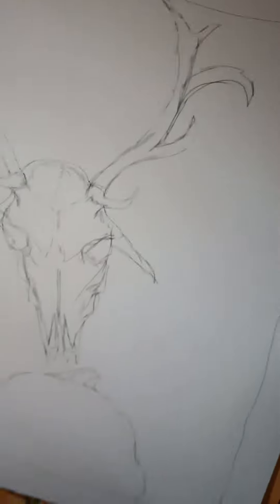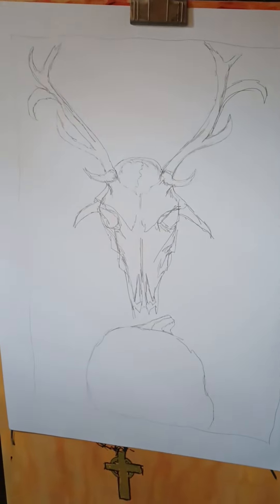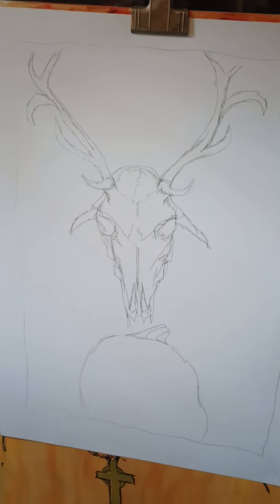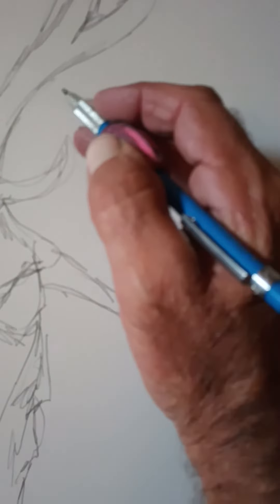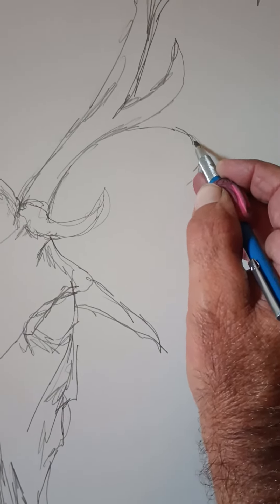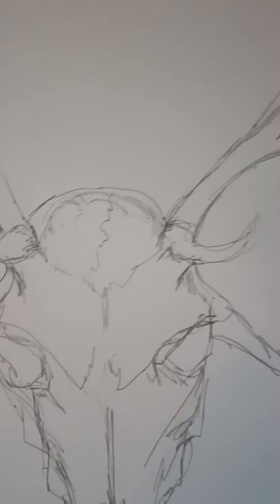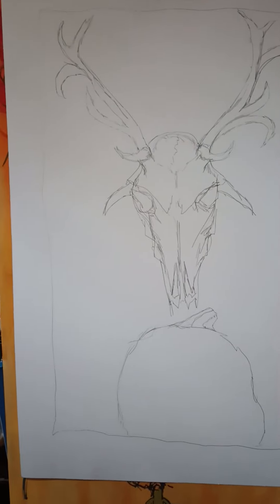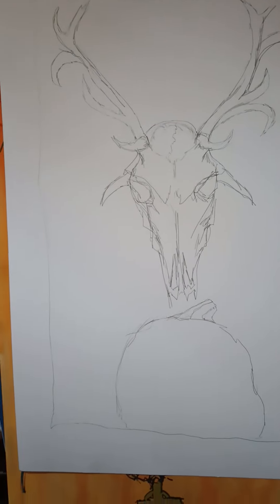Creating the stag and pumpkin image.